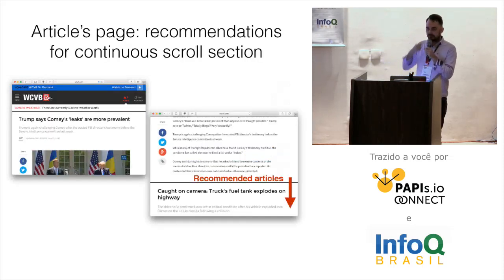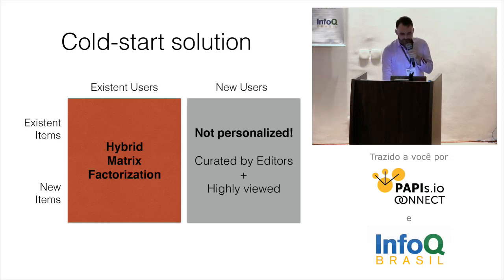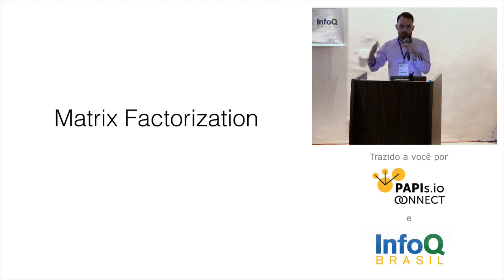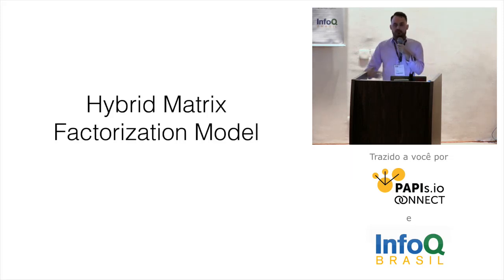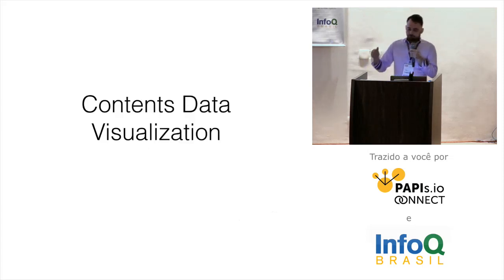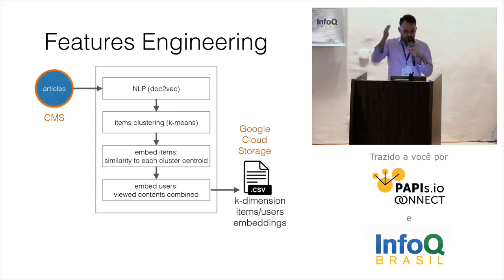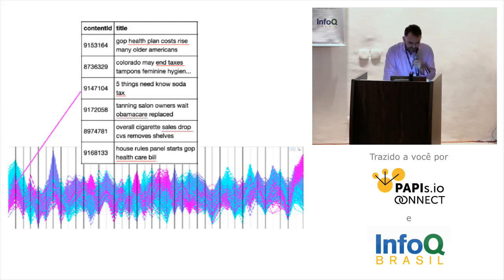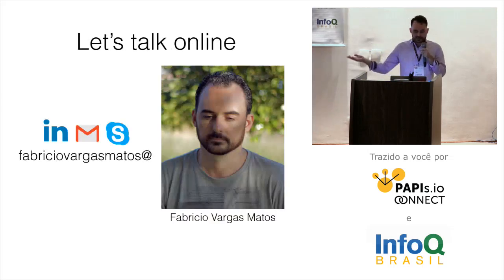A TenserFlow recommender system for news- Fabricio Varga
Attending this presentation you're going to follow a detailed overview of how R&D team of Hearst's TV division is putting together Google BigQuery, Kubernetes cluster and Tensorflow to build a hybrid recommendation system combining model-based matrix factorization, content recency, and content semantics through NLP.
Fabricio joined the Hearst TV R&D team as a full-time Data Science Consultant in January 2017 to help them to design and implement their next generation recommending system. He have first class BS (1999) and MS (2004) in Computer Science, working for a decade as a Senior Software Engineer and an Entrepreneur, and since 2016 Fabricio is fully dedicated to Data Science.